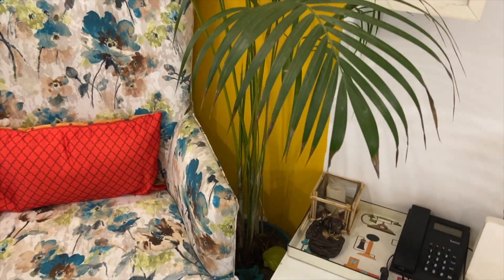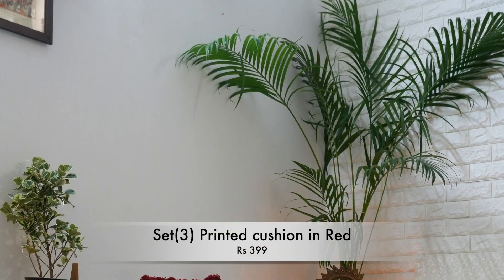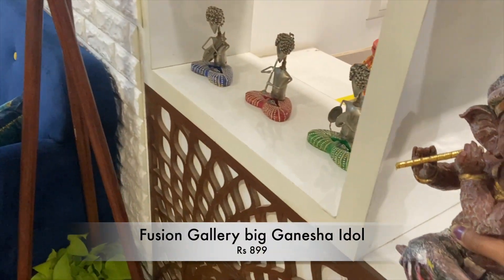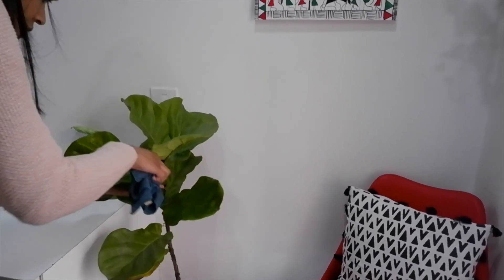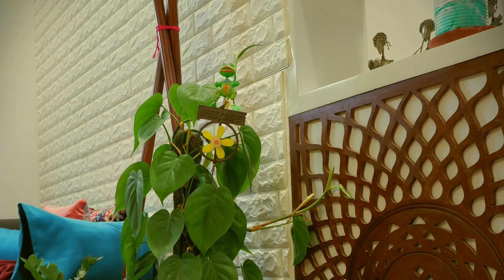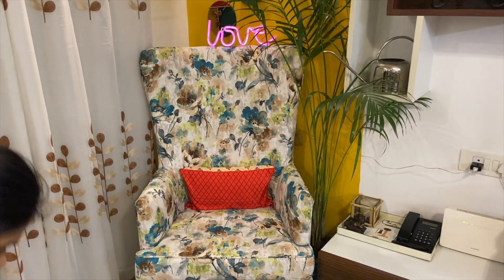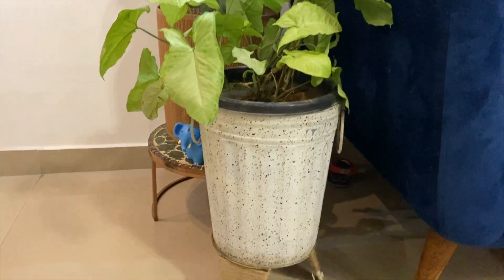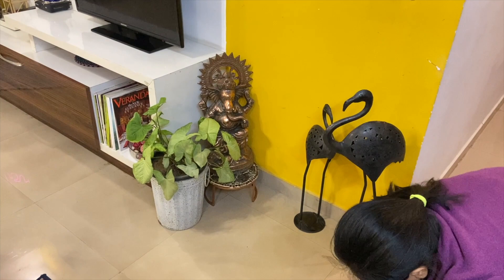5 Indoor Plants for Styling your Home | स्टाइलिश प्लांट्स घर सजाने को | Organizopedia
Hi,

In today’s video I’ll be sharing some easy to maintain indoor plants with there care tips and styling with those plants to decorate you home.

Links to buy product

Indian Entryway Makeover on a Budget | DIY Makeover of Foyer Area | DIY Home Entrance Decor Ideas

For any Business queries write to us:
Priyanka Mishra
Organizopedia

Category
How-to & Style